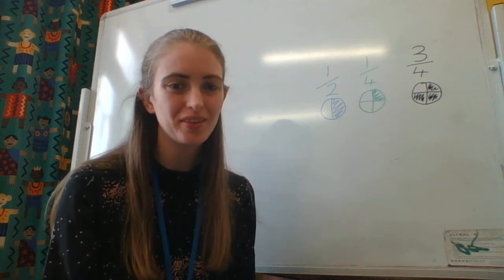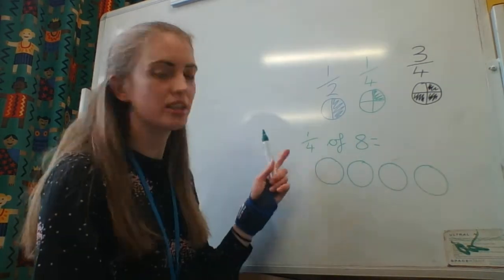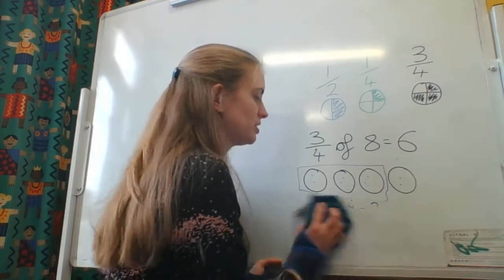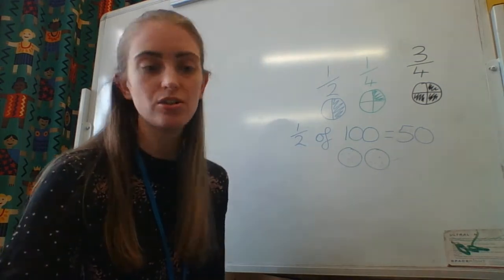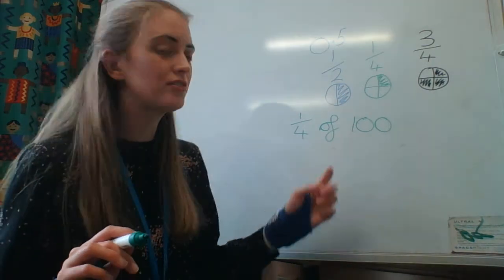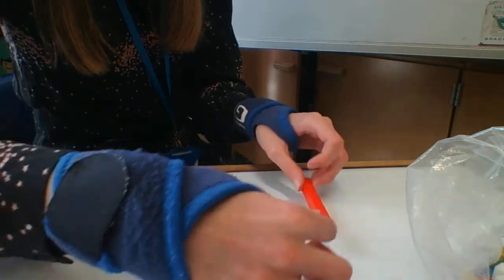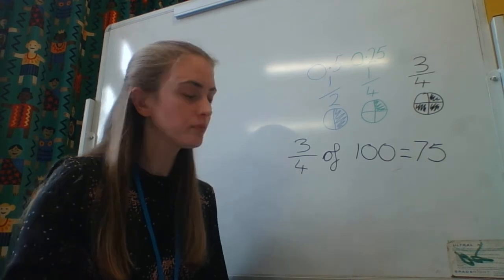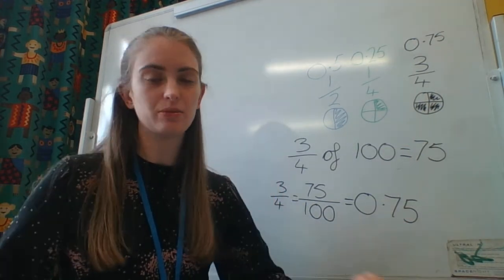T5W5 maths Y4 Monday halves and quarters as decimals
Miss Pearce explains Year 4 lesson for Monday 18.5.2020